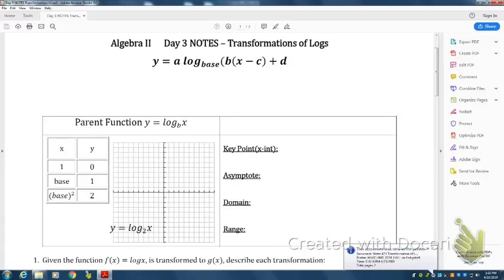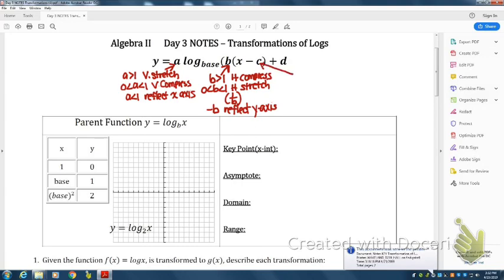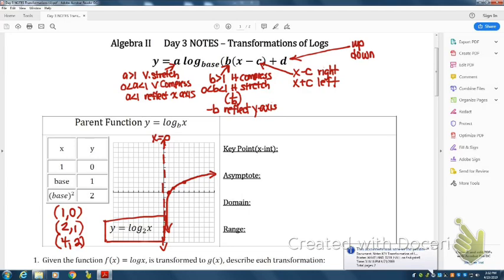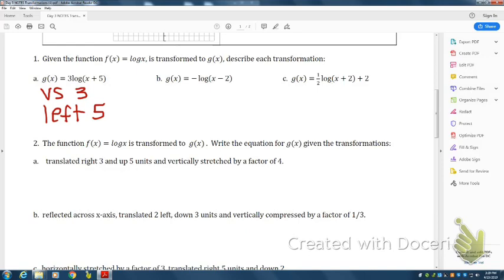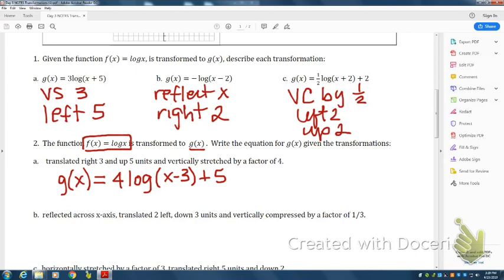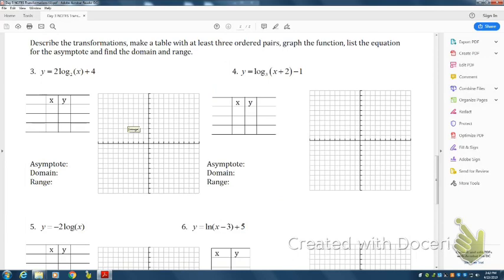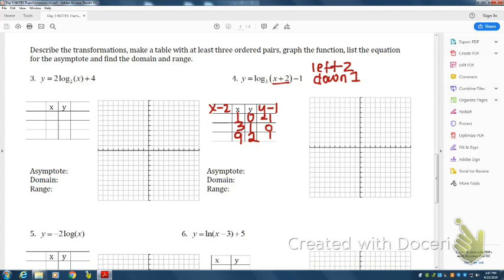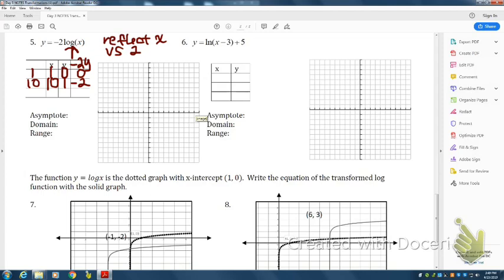Day 3 - Transformations of Logs 1 of 2